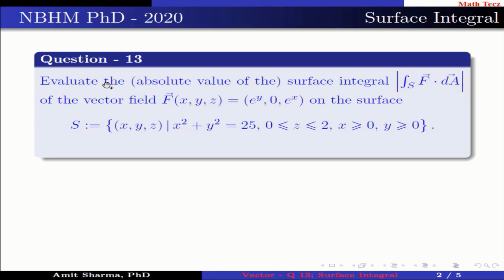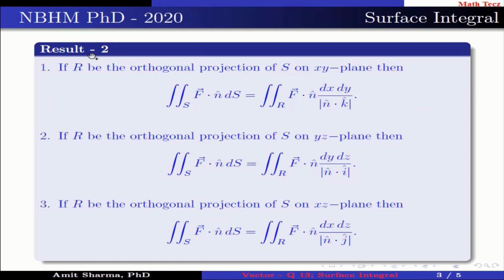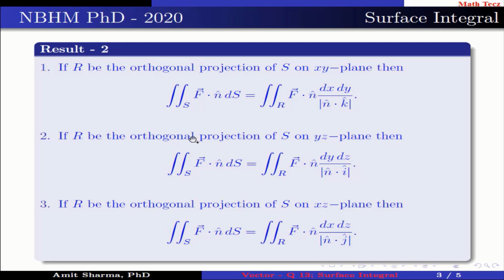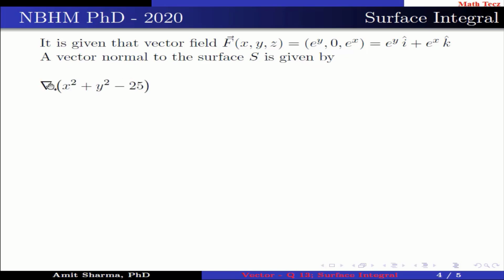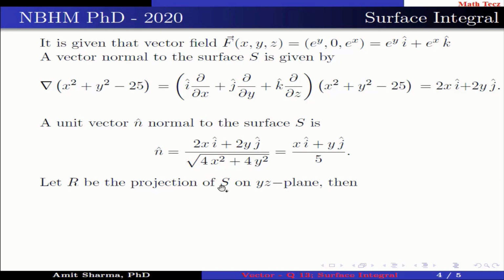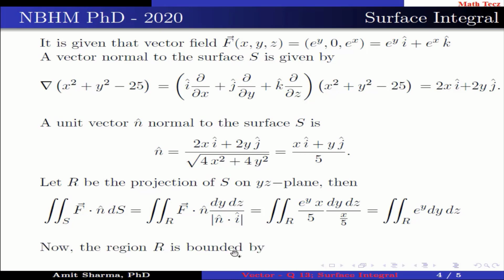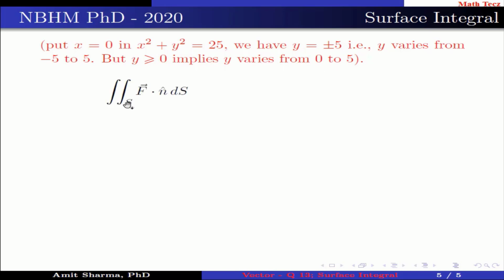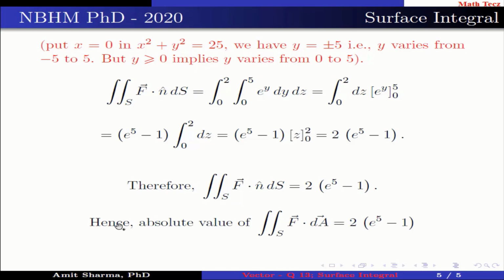||NBHM PhD - 2020|| Question - 13; Section - A|| Vector|| Surface Integral||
In this video, we are going to solve a question of vector calculus from NBHM PhD - 2020. The question is from the topic Surface Integral.